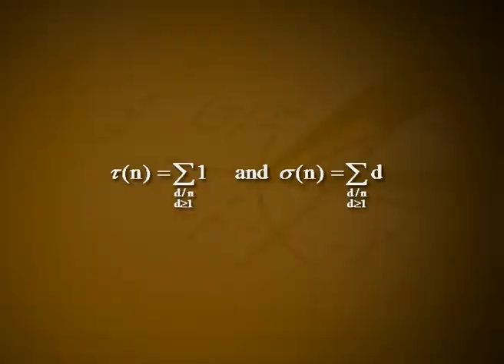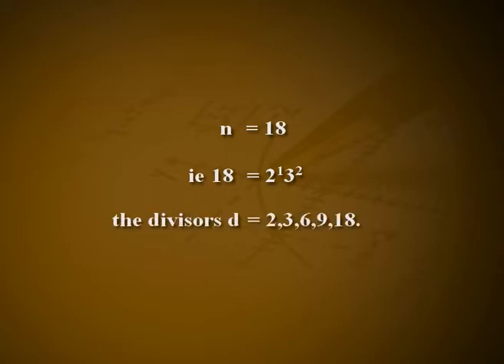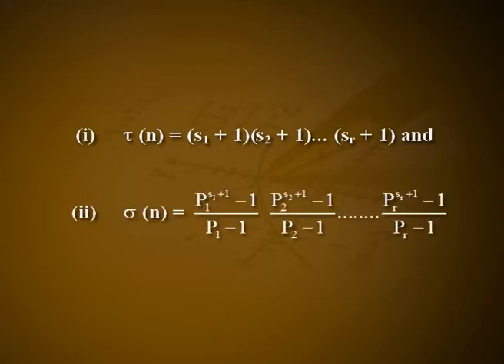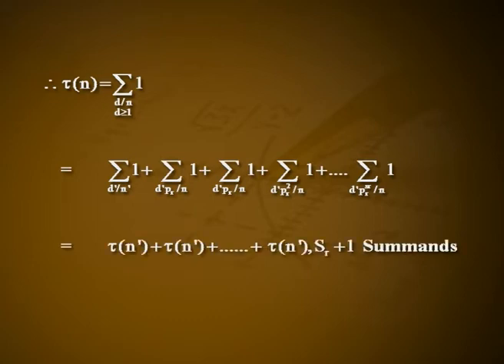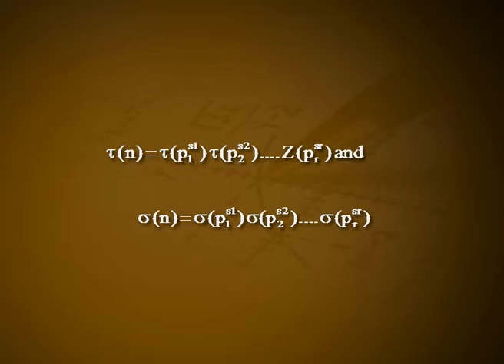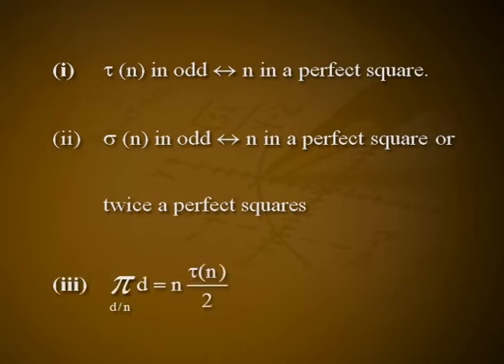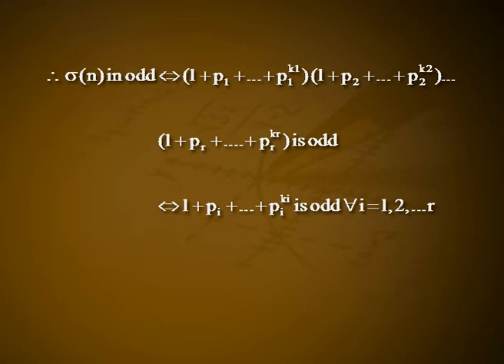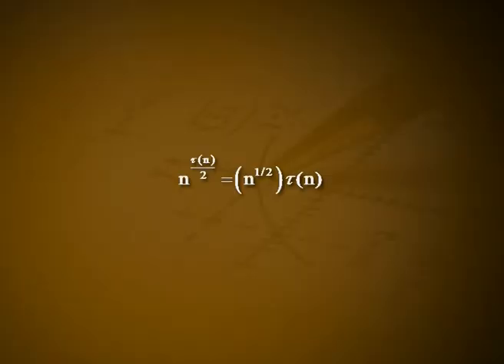ARITHMETIC FUNCTIONS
Subject: Mathematics
Course:  NUMBER THEORY